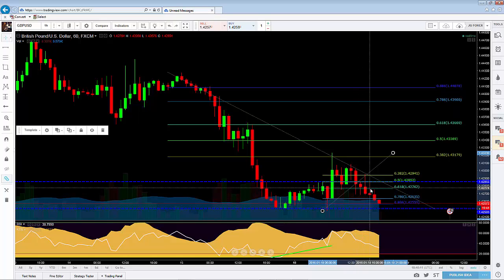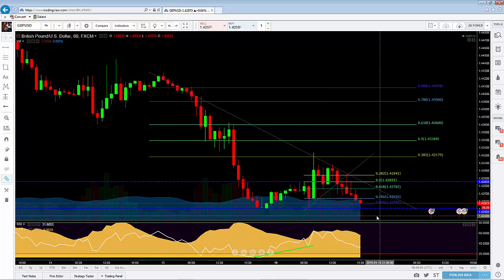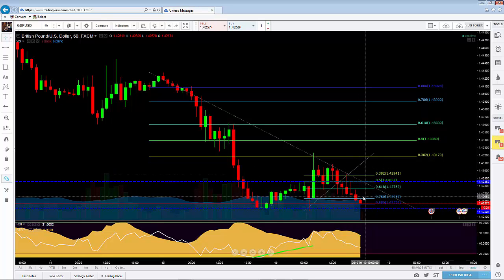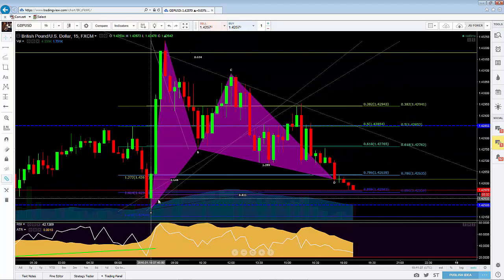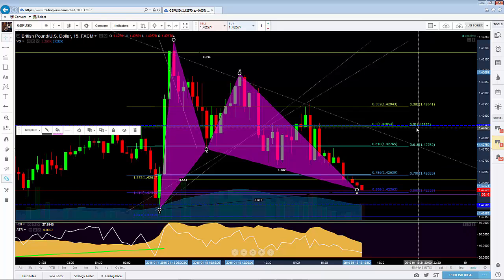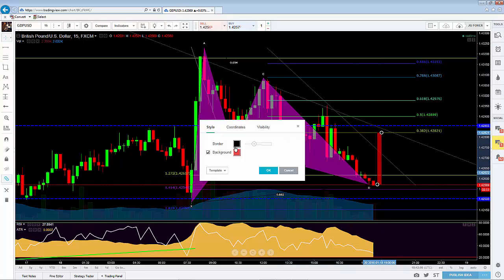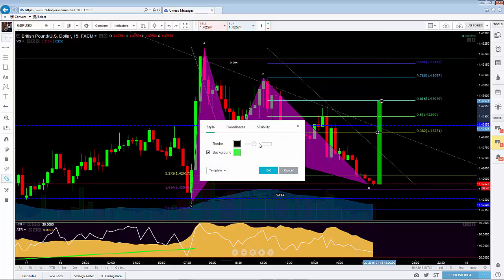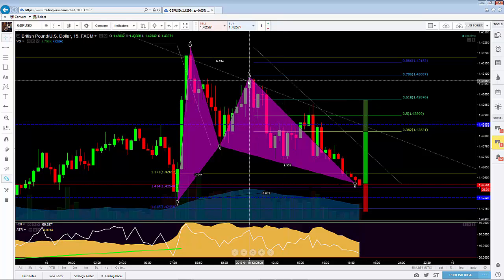Learn Forex: GBPUSD Real Top Down Analysis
In this video, I share with you an example of the top down analysis we do during our live room every day during our day trading time frame between 8-11am GMT.

We go through opportunities for both Trend Continuation AND counter trend trading opportunities and more importantly, you get to watch me trade LIVE!

If you are interested in seeing what its all about, then sign up for FREE

Ill see you there soon!